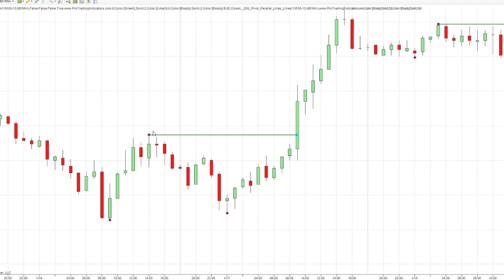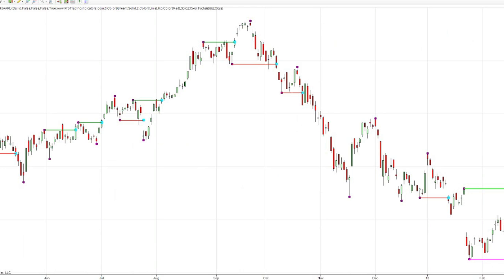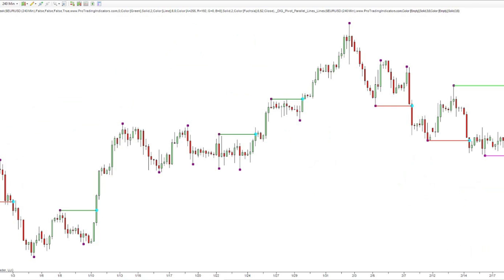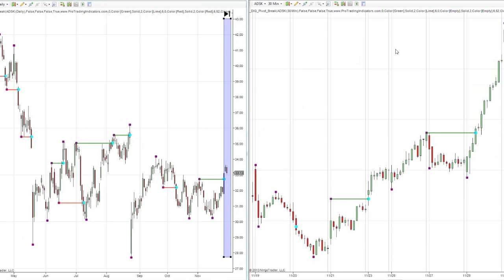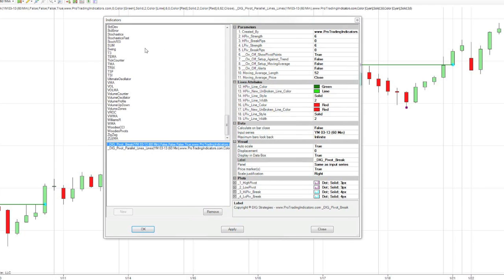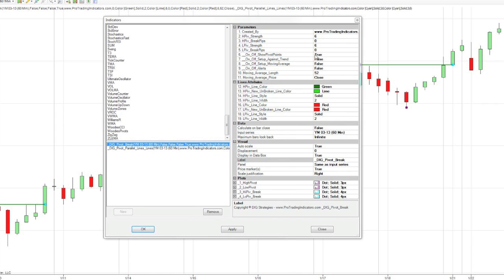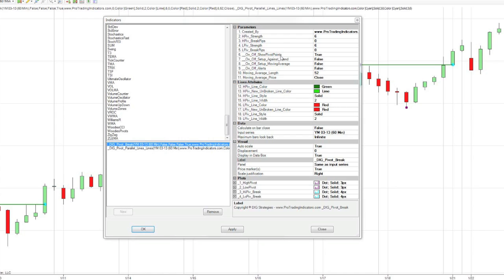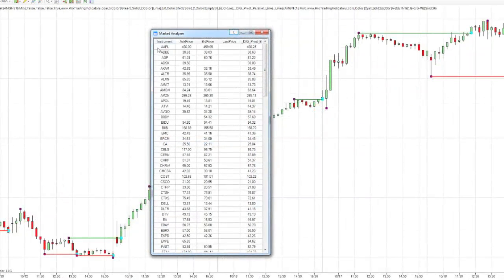DIG Pivot Package for NinjaTrader, TradeStation & MultiCharts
The ultimate pivot package: consists of 3 products, an indicator that plots the pivots, and shows exactly where they are broken. A Market analyser that helps you speed up the process by studding hundreds of assets in once glace, and to top it all off the parallel lines pivot indicator : this is a true masterpiece that plots 2 parallel trend lines according to the last pivots, when these break a trend is starting.